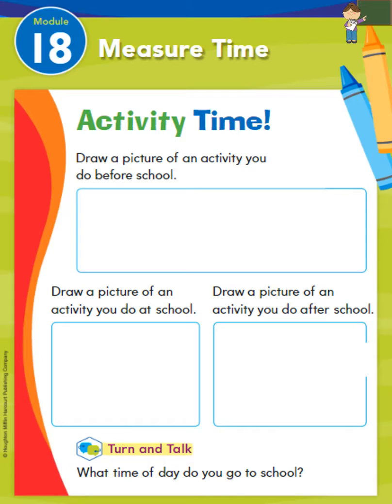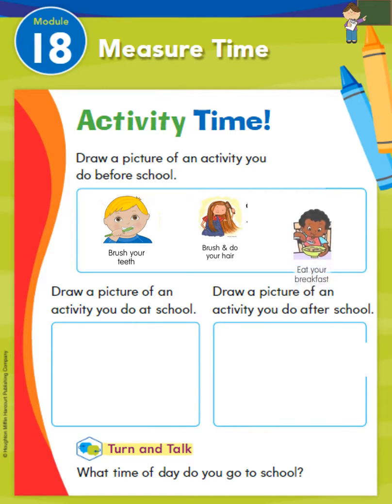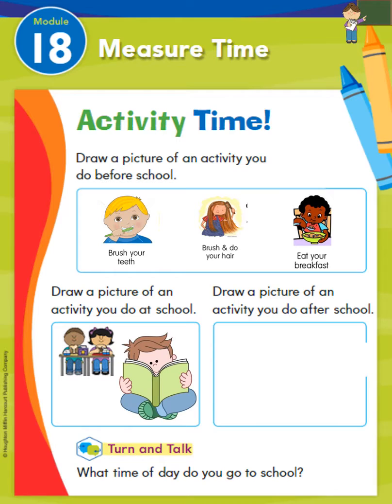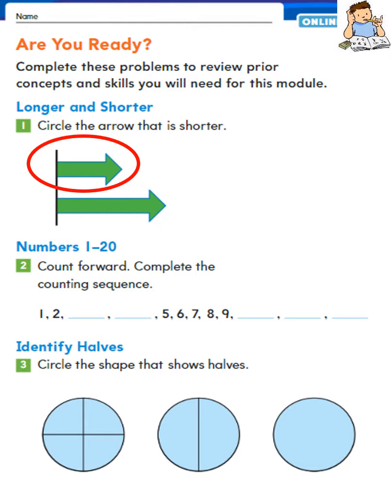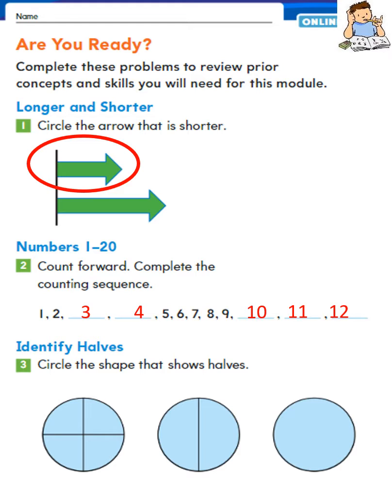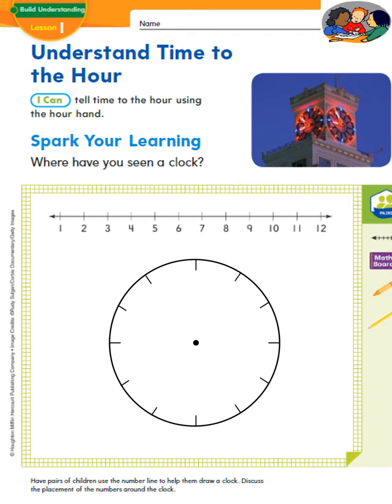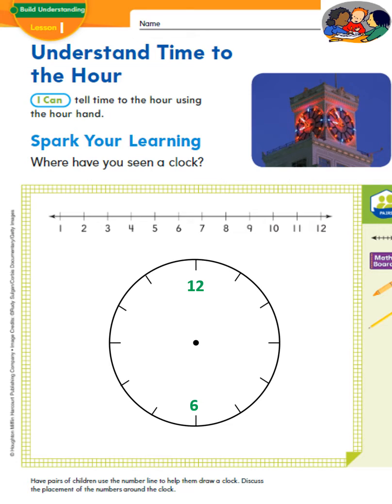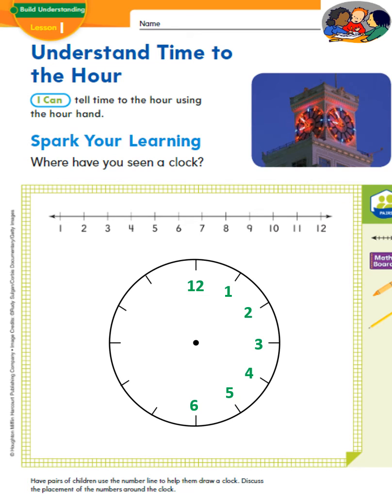MATH 4/6 Module 18.1 P1 Distance Learning